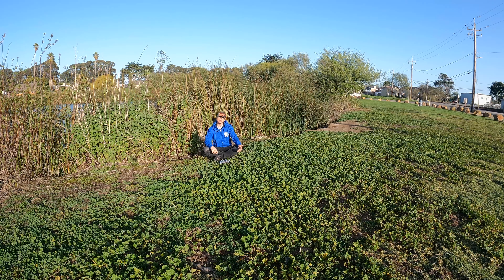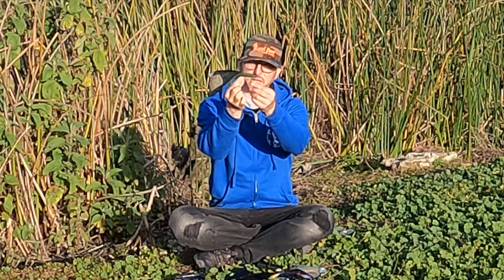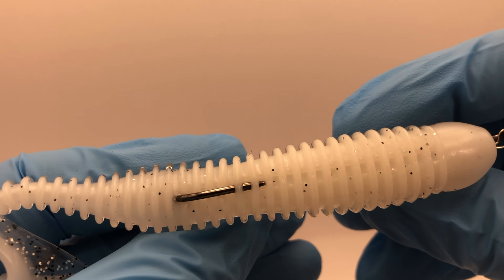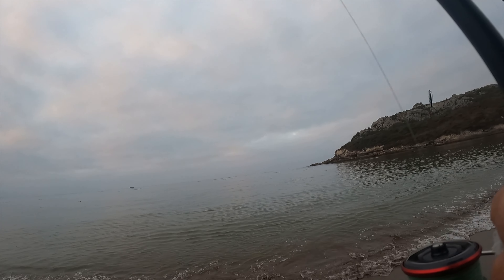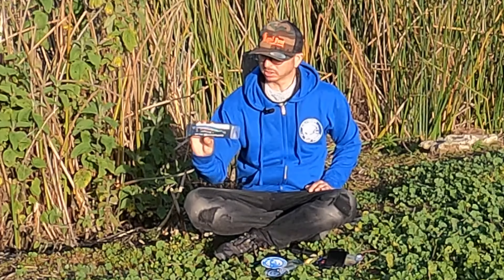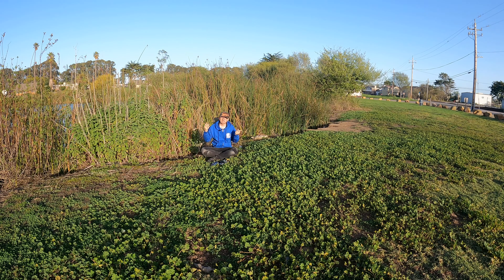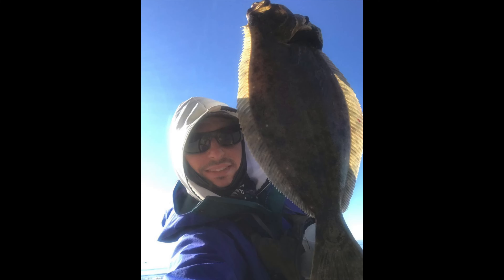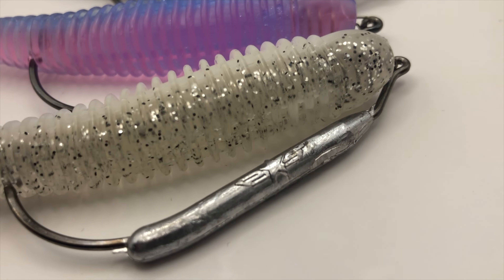TIPS Master Your CA HALIBUT Surf Fishing Game!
In this episode, I answer a couple questions from members of our Facebook group

We discuss reels, rods, baits, and fishing techniques to help you master your CA Halibut surf fishing game.

But, we're still just scratching the surface so subscribe to @VINCEGOESFISHING and turn on Notifications so you are sure to catch the next episodes to help you master your CA Halibut surf Fishing game.

VINCE GOES FISHING
Created by Vincent Alexander

THANK YOU, DONORS!
Steve Williams
Mark Phillips
Austin Lee
Steven Cobb
Alexander Zielinski
Alfred Gutierrez
Restyx Catalasan
Aidan Woodruff
Marcus Magdaleno
Katie Unger
Russell Vardaman
Christopher Seidenberg
John Matsubu
Armando Polino Vasquez
Adrienne M Murillo
Travis Angler
Oleg Moseichuk
Landon Peppel
Kurt Jackson
Kevin Brannon
Wayne Seda
Dennis Upchurch
James Gordon
Kiet Le
Ransom Burke
Ray Robitialle
Gary Ino
Jim Borland
Omar Perez
Jesse Montemayor
Michael Rosario
Roy Reed
Rick Baker
Glen Patricio
Marlaena & Jon Chiarappa
Joe Gonzalez
 Daniel Conley

Fish safe!
Fish legal!
Fish hard!

SHARP HOOKS!
STRONG KNOTS!

Chase your dreams. 🎣